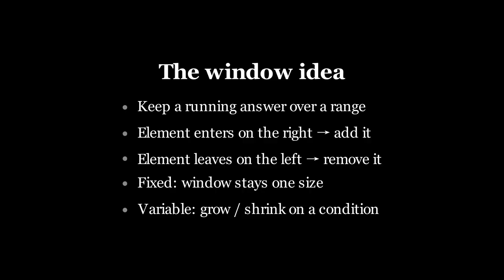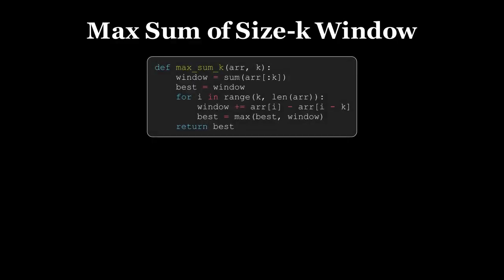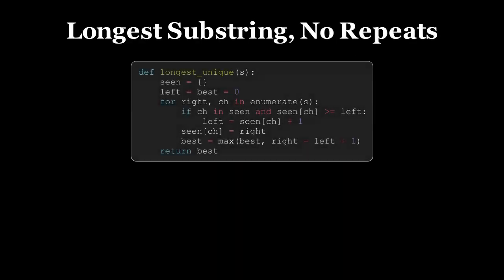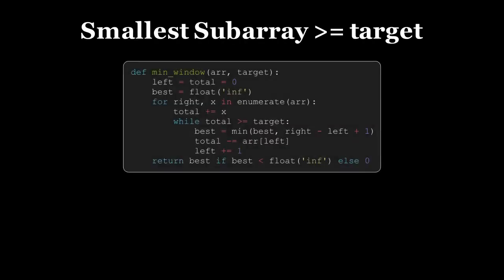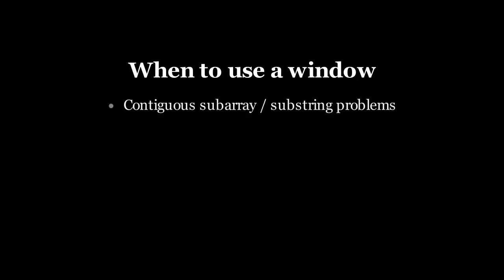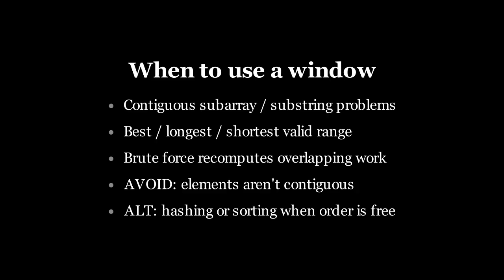The Sliding Window Pattern, in One Pass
The sliding window pattern turns a whole class of O(n²) subarray and
substring problems into single O(n) passes — by refusing to recompute work
it already did. In 3 minutes we cover:

• The core idea: keep a running answer, add on the right, drop on the left
• Fixed vs. variable windows — the two flavors
• Max sum of a size-k window — the fixed-window classic
• Longest substring with no repeats — a growing window
• Smallest subarray ≥ a target — a shrinking window
• When a window fits (and when hashing or sorting is the better tool)

Chapters:
0:00  Intro
0:20  The window idea
0:46  Sliding, visualized
1:08  Fixed window — max size-k sum
1:29  Variable window — longest unique substring
1:50  Shrinking window — smallest subarray
2:12  When to use a window
2:35  Recap — and dynamic programming next